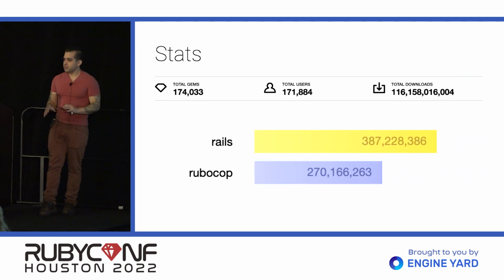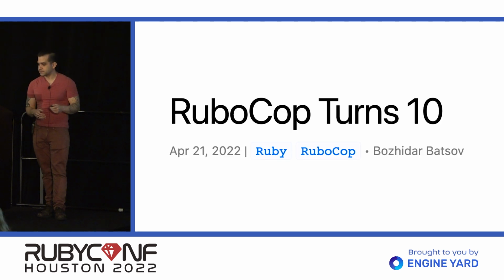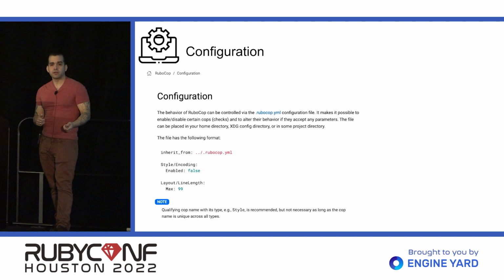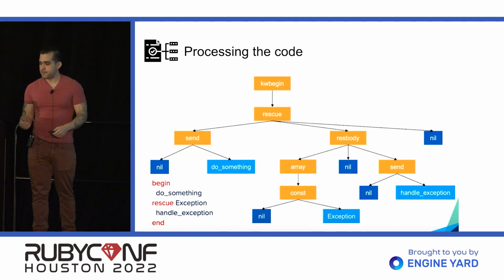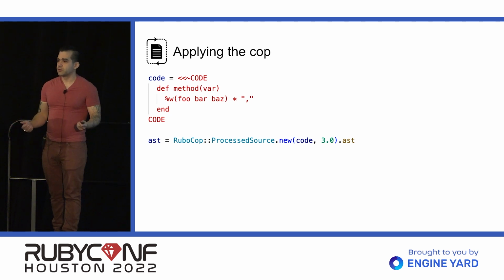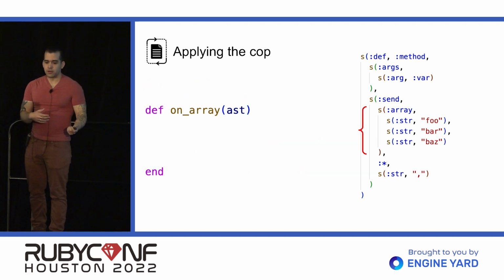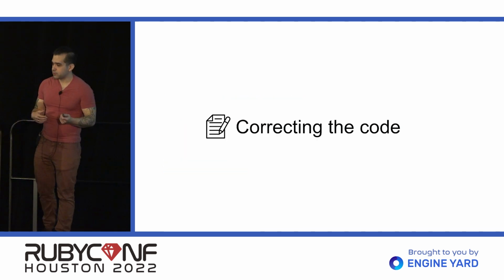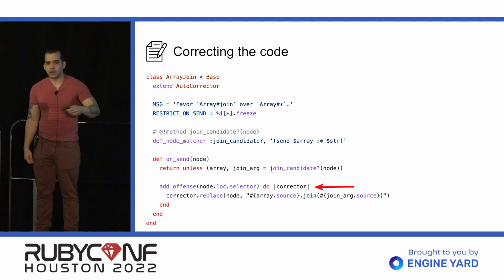RubyConf 2022: Analyzing an analyzer - A dive into how RuboCop works by Kyle d'Oliveira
To help us with aspects like linting, security or style, many of us have Rubocop analyzing our code. It's a very useful tool that is widely used, easy to set up and configure. Rubocop can even automatically auto-correct your source code as needed. How is this even possible? It turns out that Ruby is really good at taking Ruby code as input and doing various things based on that input. In this talk, I will go through some of the internals of Rubocop to show how it analyzes and makes changes to your source code.